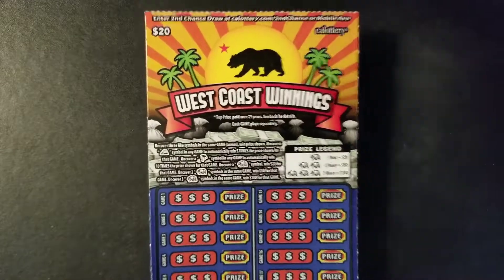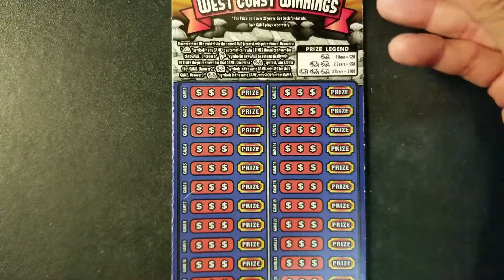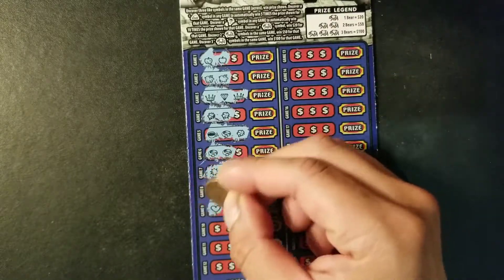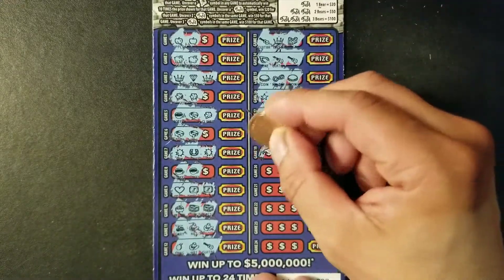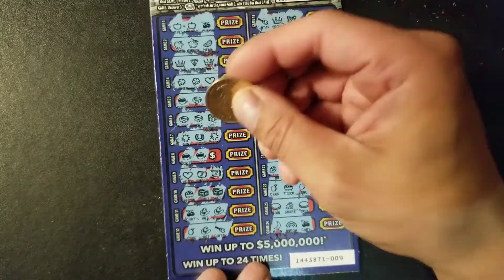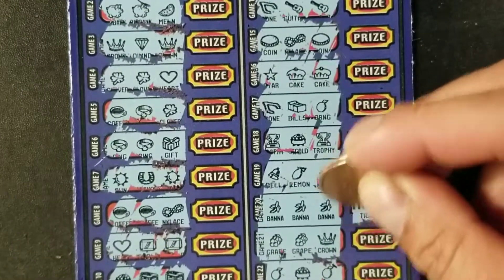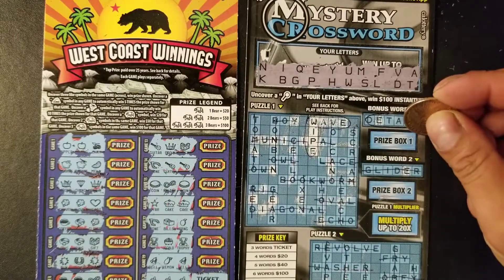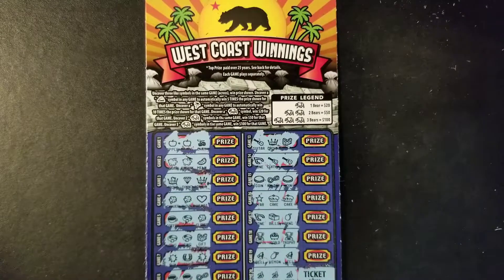💰$20 West Coast Winnings💰Win up to $5,000,000 California Lottery Scratchers Ticket🤞🤑🍀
Welcome today we are scratching a West Coast Winnings California lottery scratchers ticket. We are scratching the A $20 dollar ticket. Hope is a good Session. Join me and lets find out if we are winners. Don't forget to HIT

🔔 NOTIFICATION